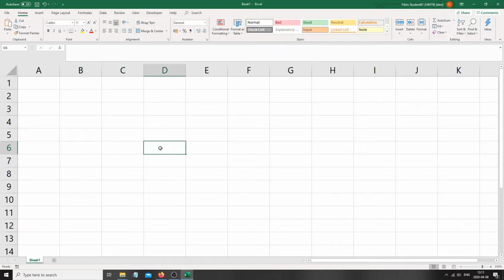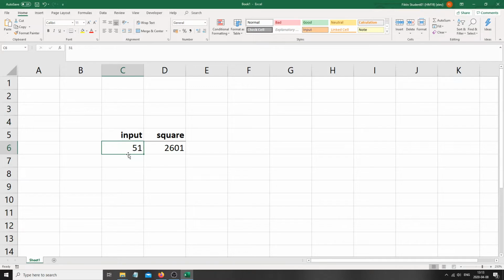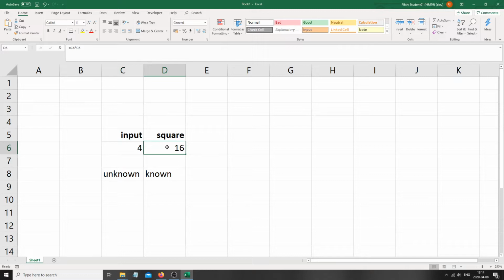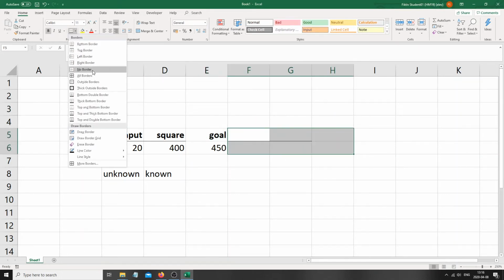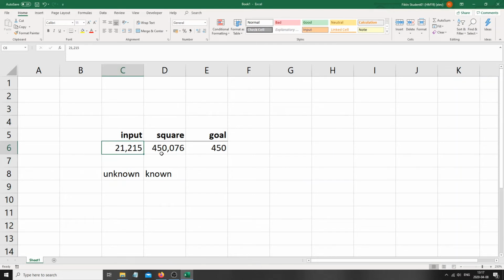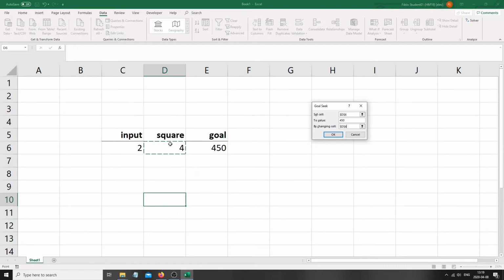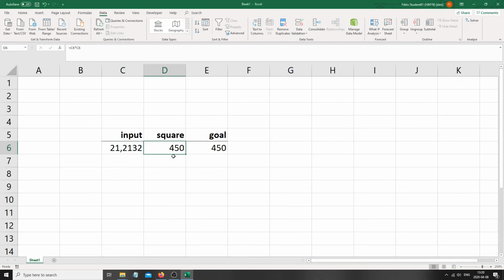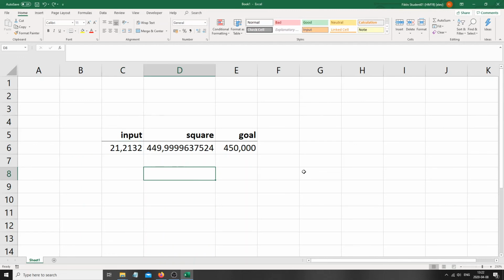Lecture 1, Part 5, Goalseek